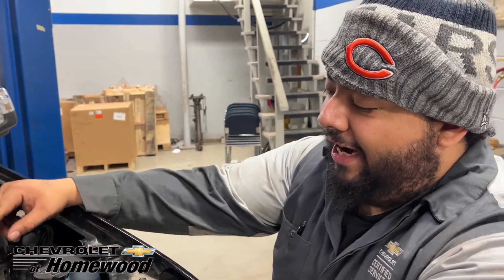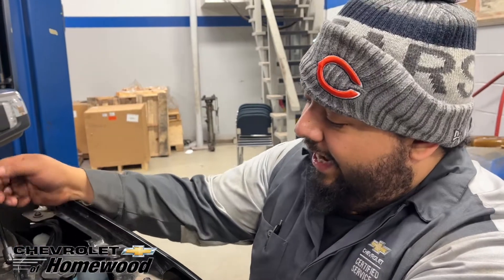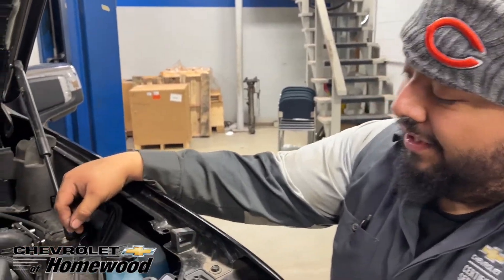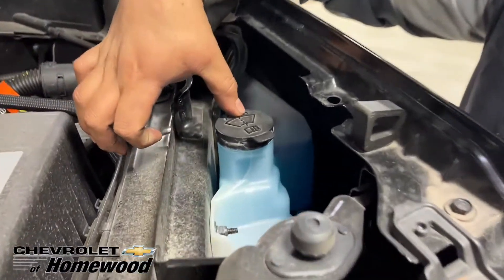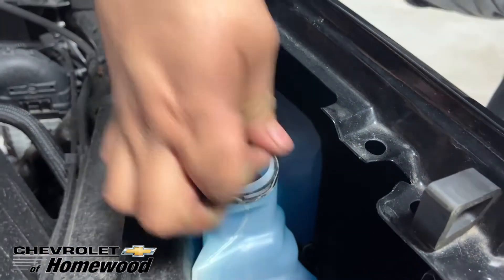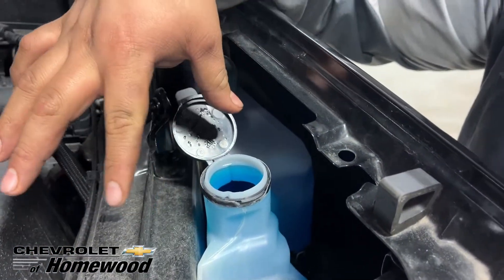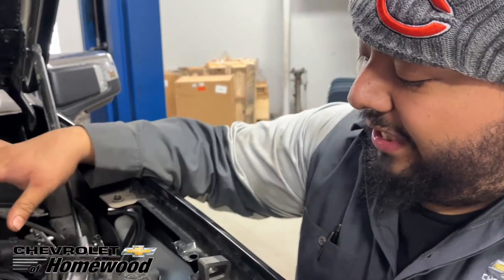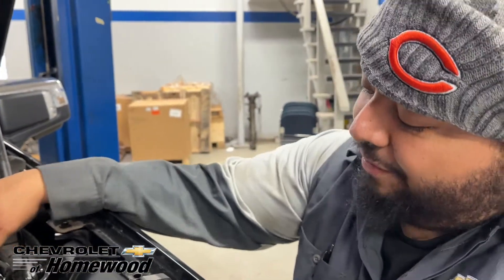How-To Ep. 4: Filling Your Window Washer Fluid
Andy shows how easy it is to fill your window washer fluid at home!